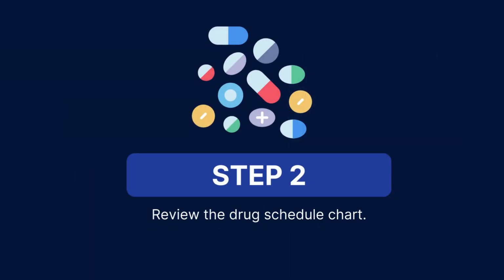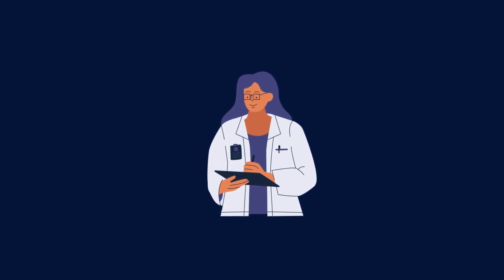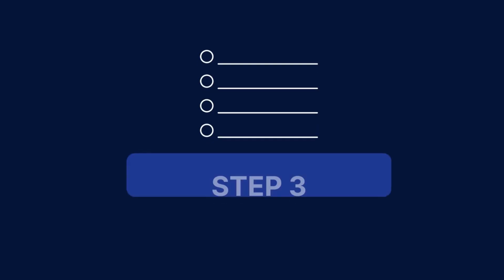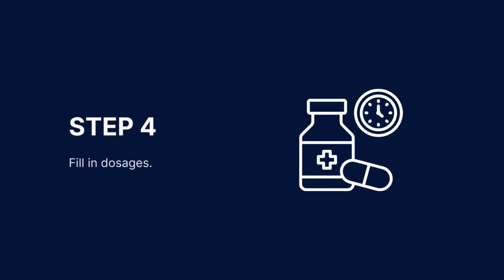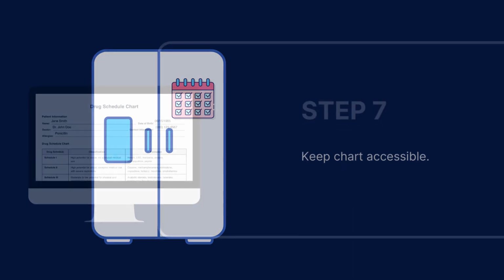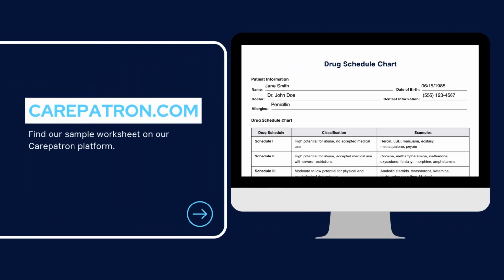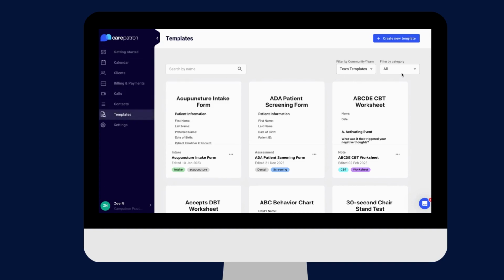Drug Schedule Chart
Introduction 0:00
What is a Drug Schedule Chart? 0:03
How to use a Drug Schedule Chart? 1:18
How to use in Carepatron 2:25